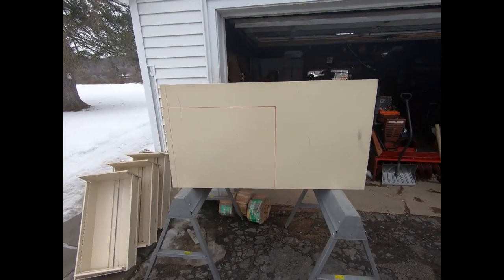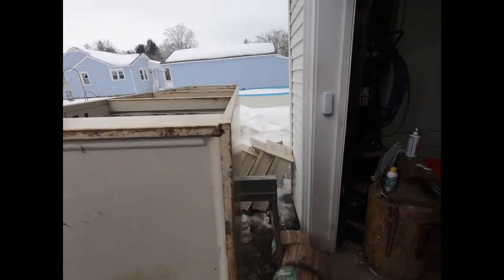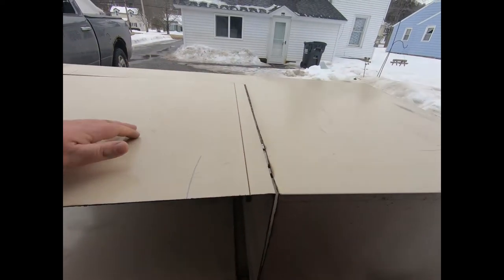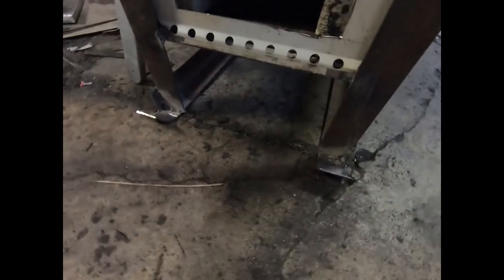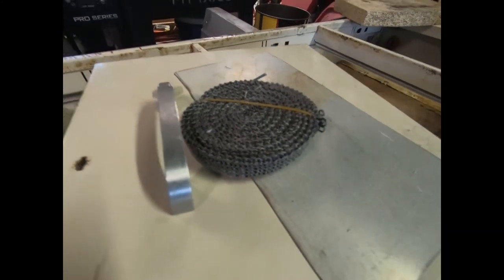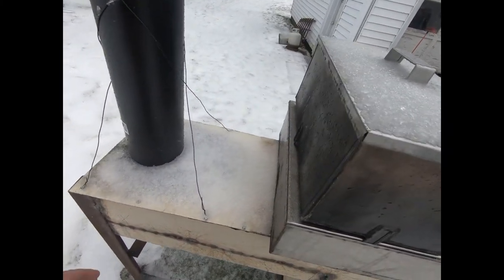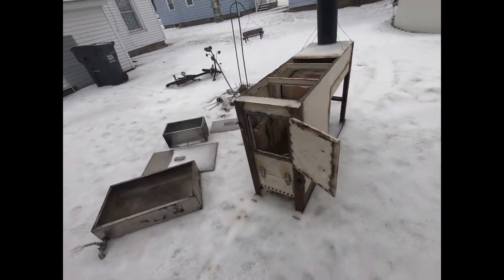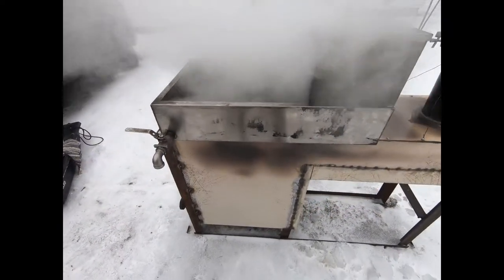Budget Filing Cabinet Evaporator Build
I built this evaporator because I ran out of time and money to order an evaporator and I didn't want to stack firebrick again this year. I only have about $130 dollars into the build. Cabinet, sealant, door seal and stack were all I needed to buy, I had everything else. The tools I used were a Harbor Freight flux welder, HF chop saw, and a HF angle grinder.